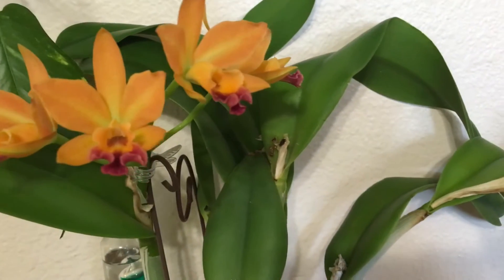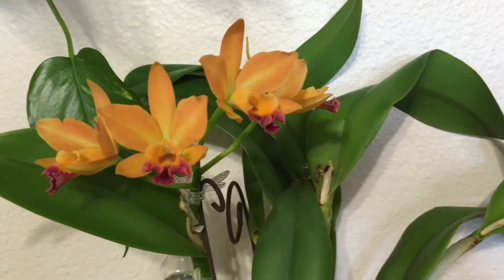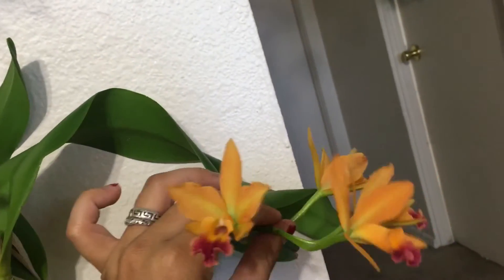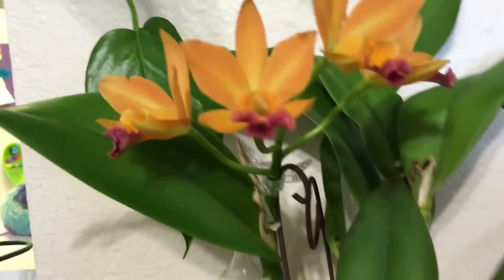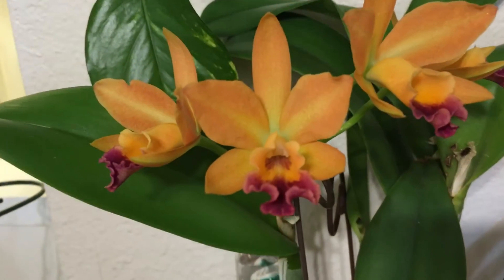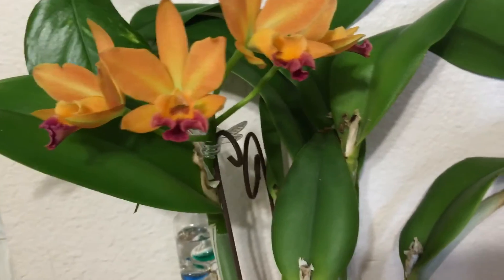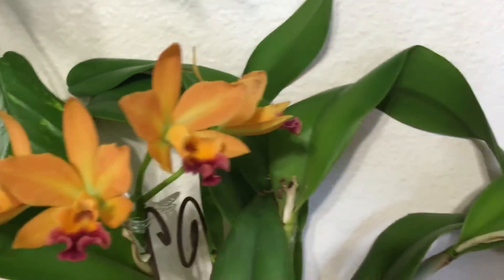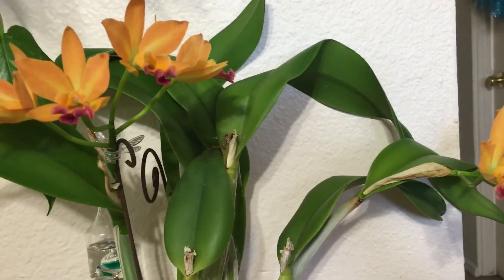POT. Love Passion 'Island Romance' update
Well the flowers are open and this has been in bloom for a while now. The flowers look different from the first spike but I think sunlight difference is to blame.